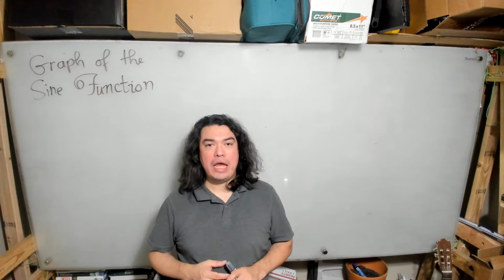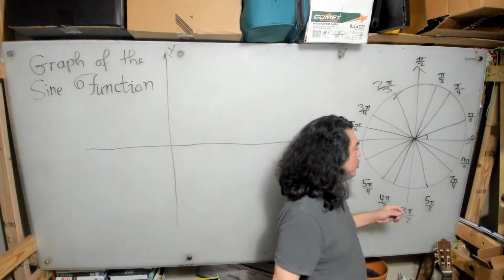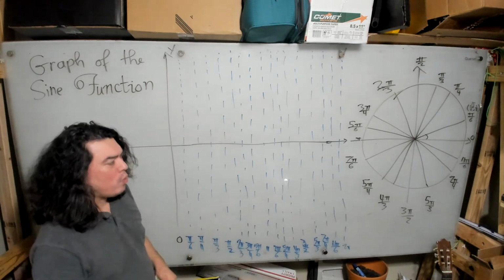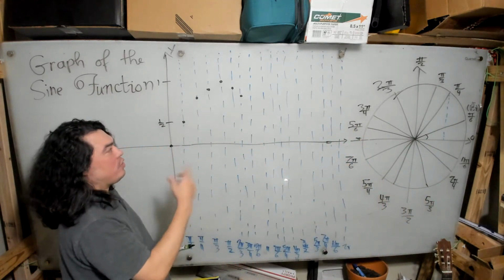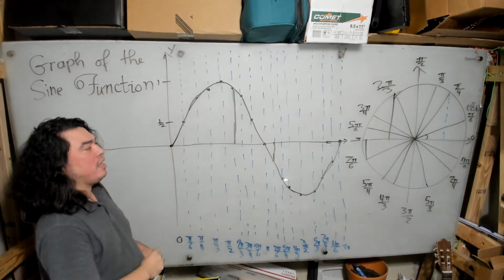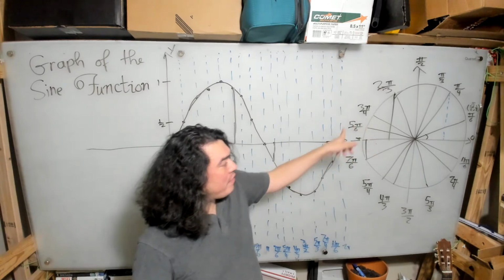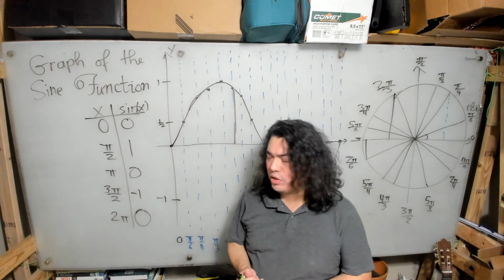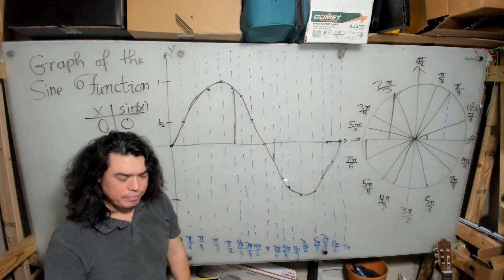Video 1: Graph of the Sine Curve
Here I wanted to graph the sine curve in a very basic manner so as to convince viewers of the reasonableness of the shape that it takes on, as well as to provide an informal introduction to the terms period as well as amplitude.